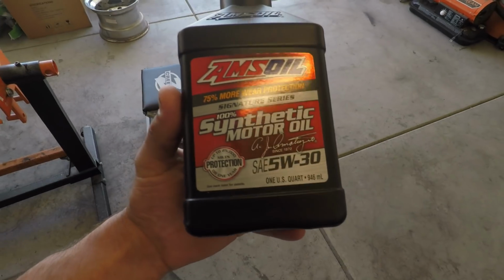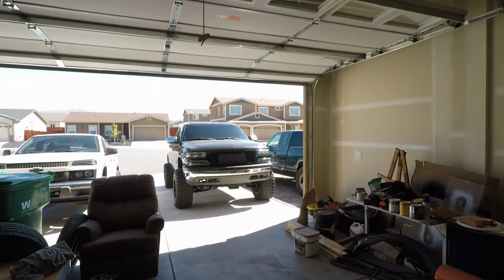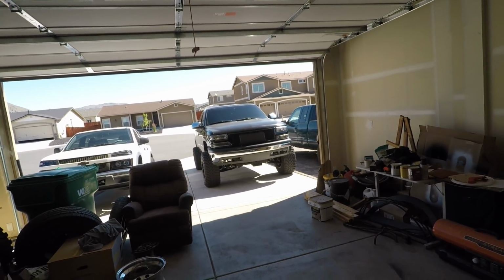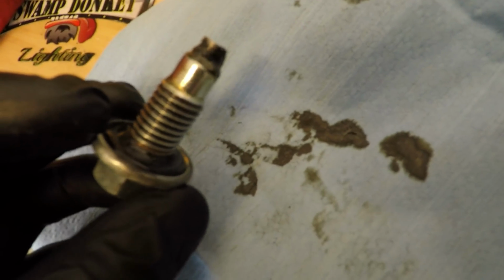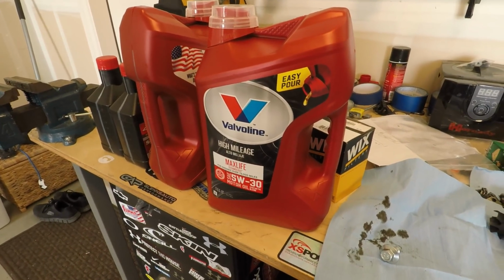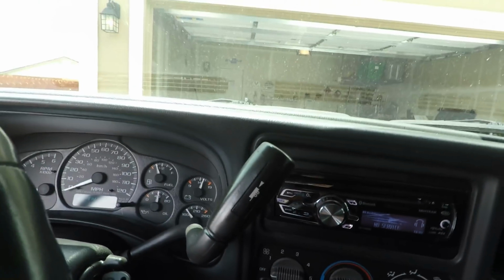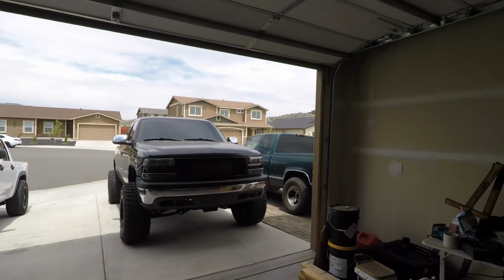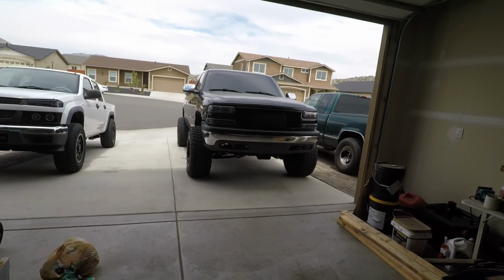Why I Stopped Using Amsoil